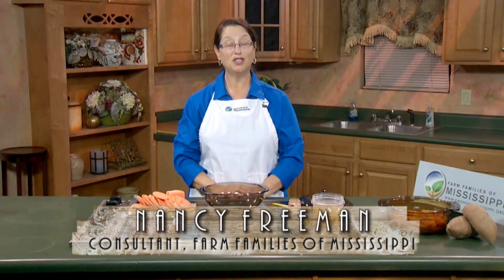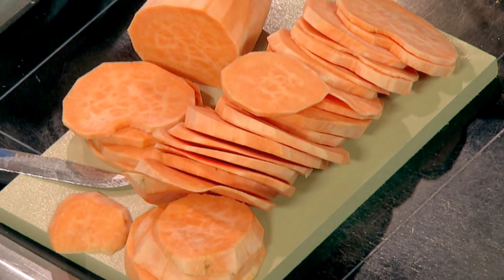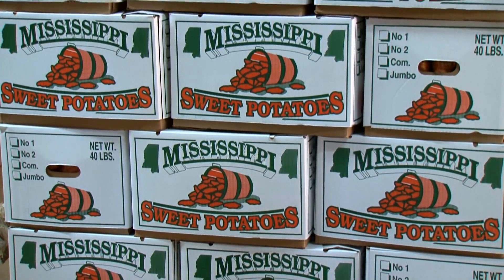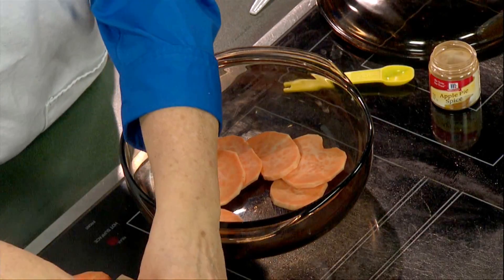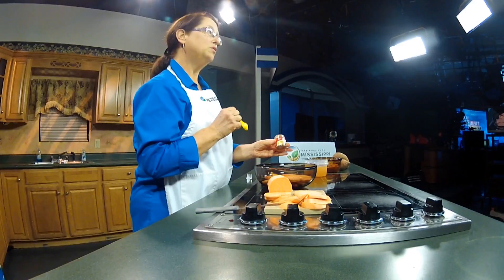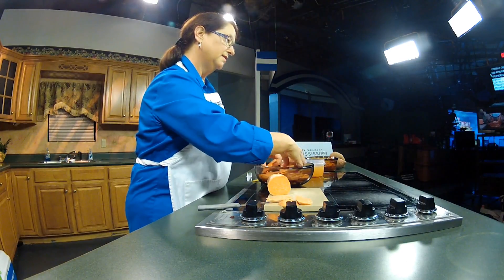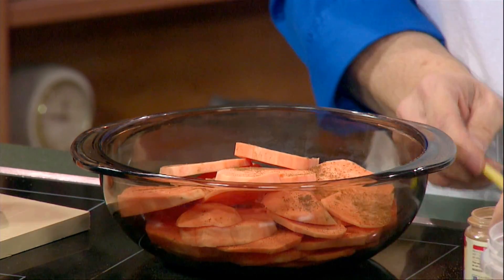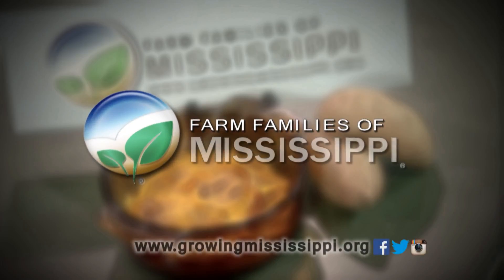Mississippi on the Menu - Sweet Potatoes